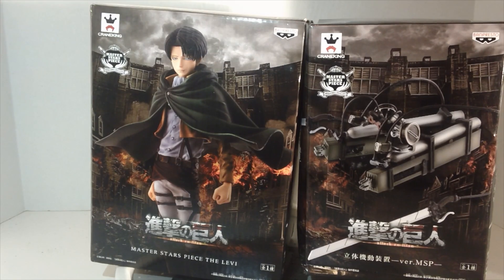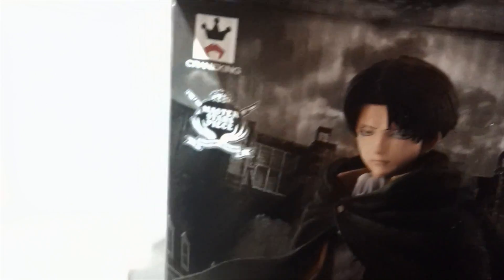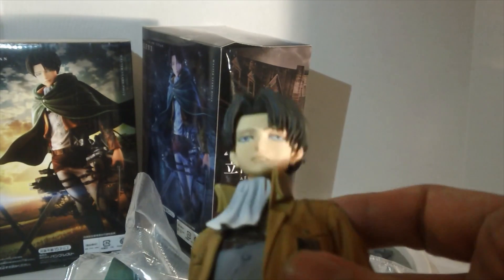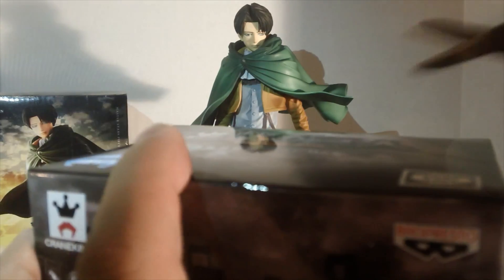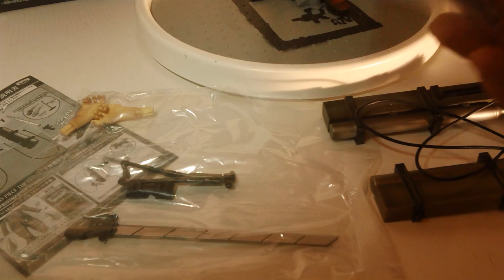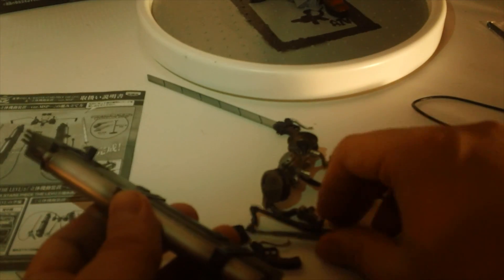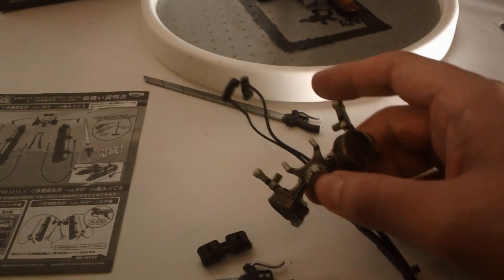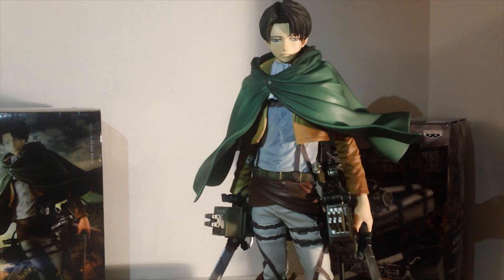Banpresto Master Stars Piece Attack on Titan Levi Unboxing!!! With 3d Gear!!!